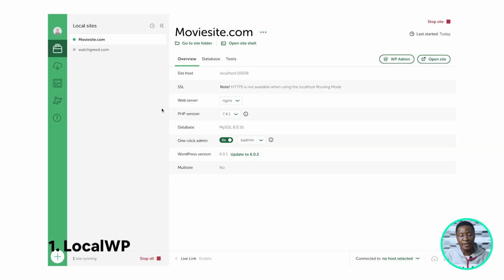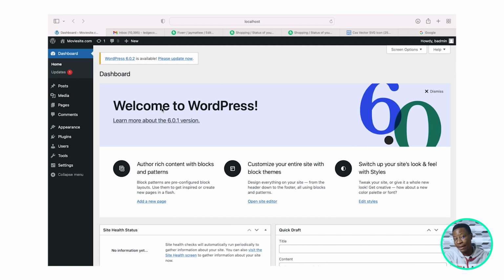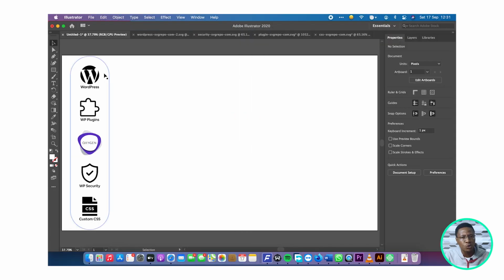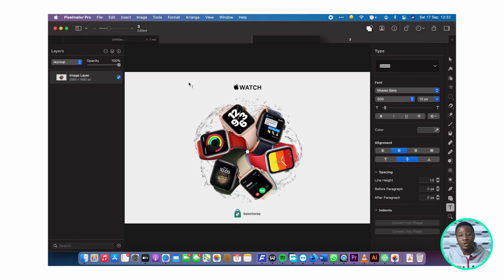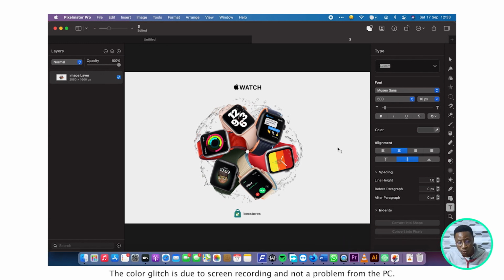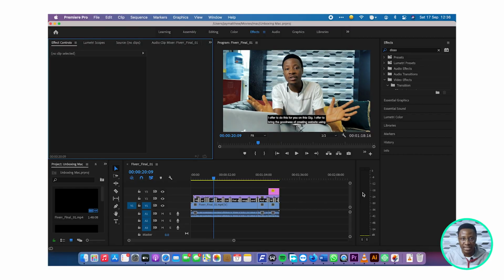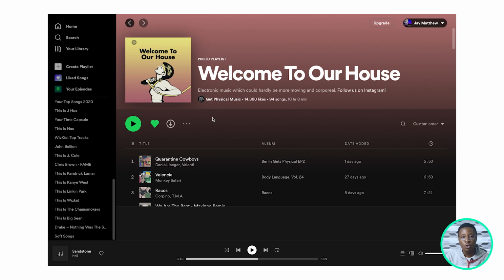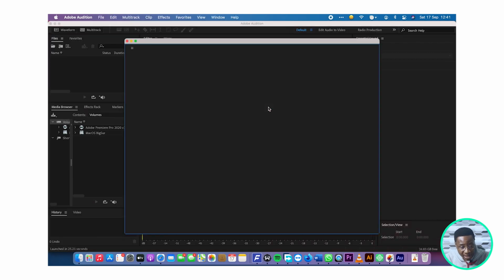The Late 2013 MacBook Pro - Extreme Use in 2022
Hi, 👋 this video is about anyone that want to see how a 2013 MacBook Pro performs in 2022 with some daily apps I use for work and all.